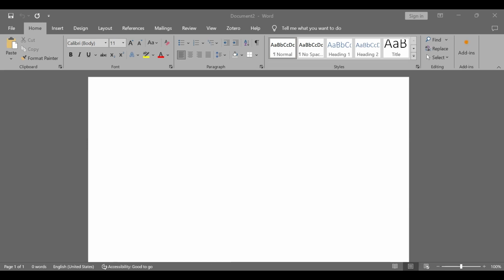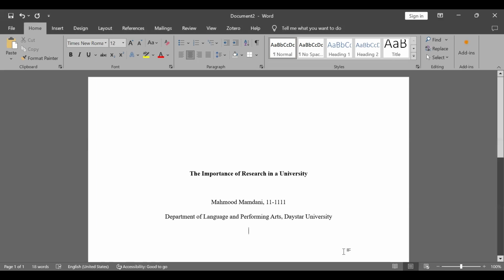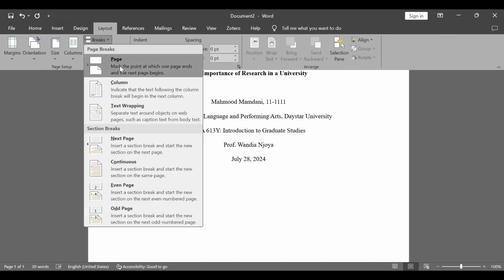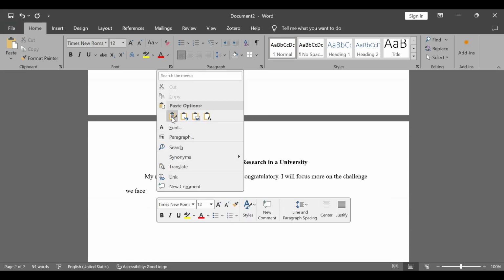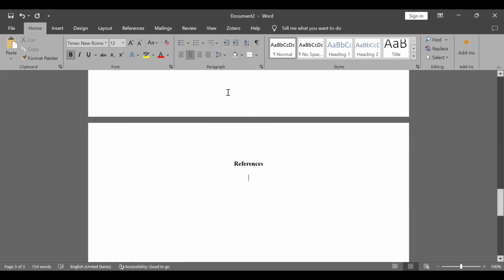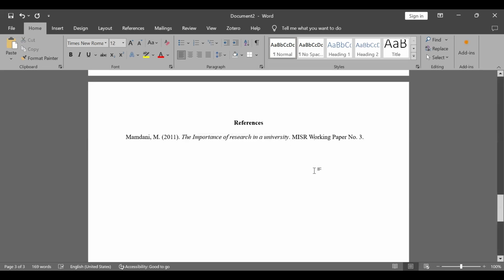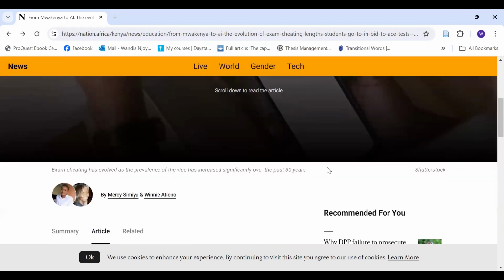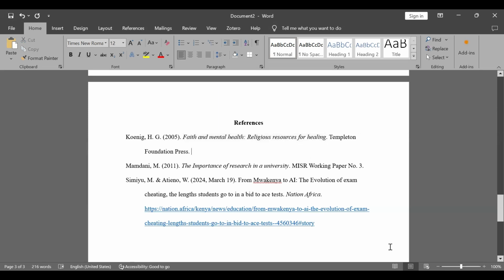Formatting your assignment in APA 7th edition